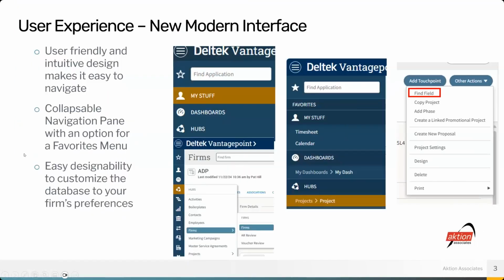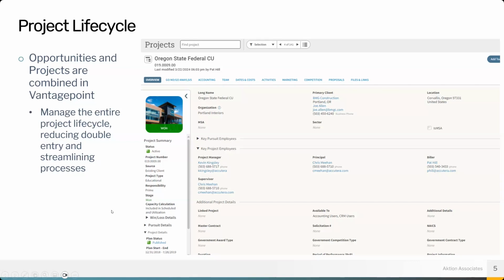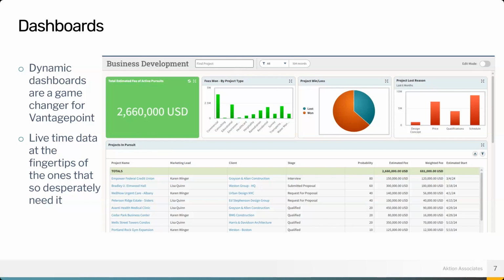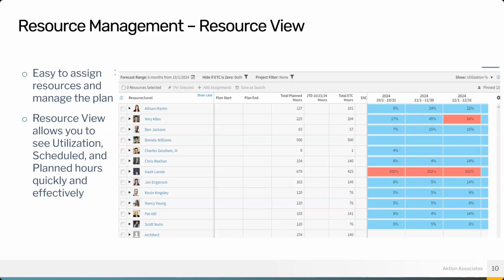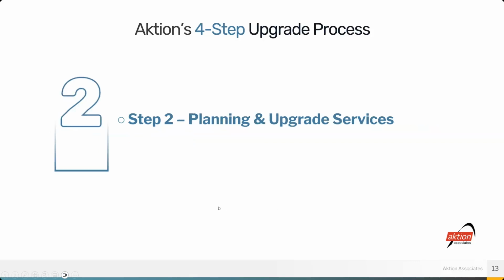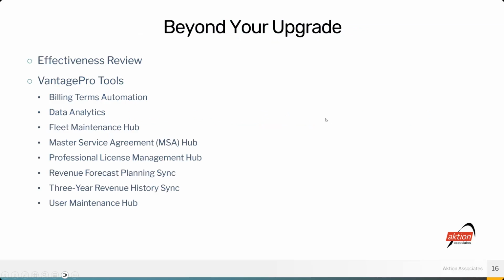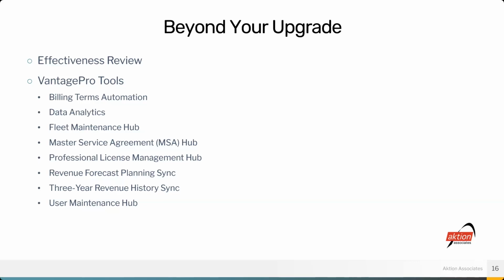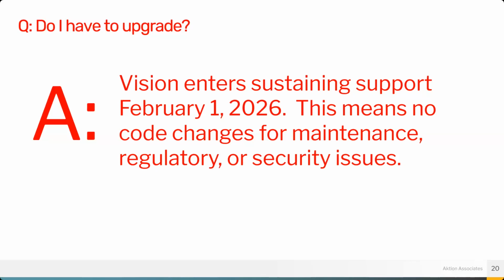Expert Webinar Get all of Your Vantagepoint Upgrade Questions Answered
Following Deltek’s Vision Town Hall, we invite you to join us for an expert-led webinar for a walkthrough of the upgrade process. We'll break down the steps, highlight the immediate advantages of upgrading now, and showcase the powerful new functionalities of Vantagepoint. You’ll get answers to your top questions and discover the resources you need for a smooth transition. Don't miss out on this opportunity to learn this valuable information about making the transition.